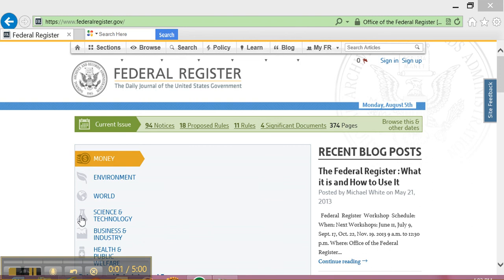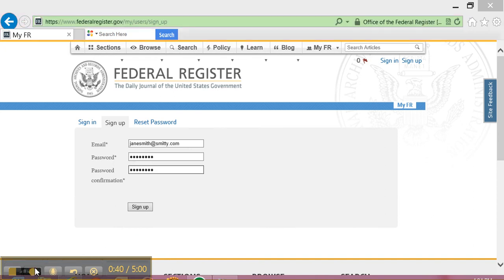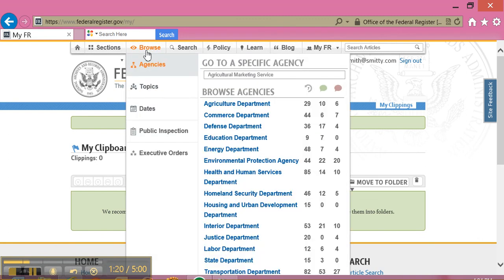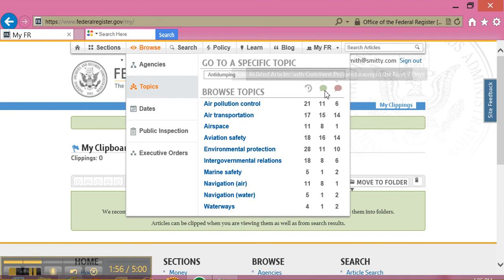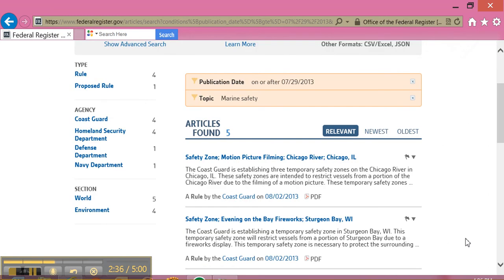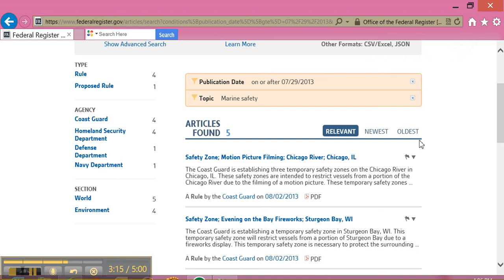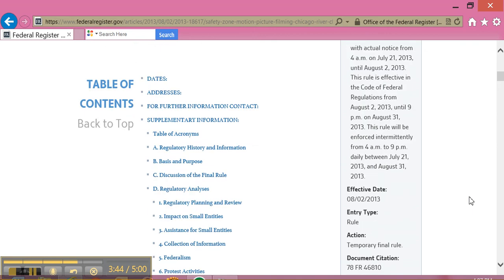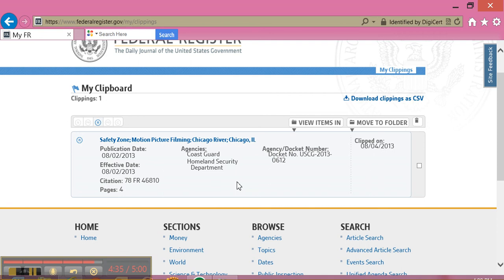federalregister gov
A tutorial on browsing and saving documents on federalregister.gov